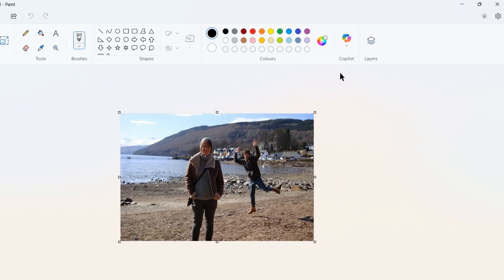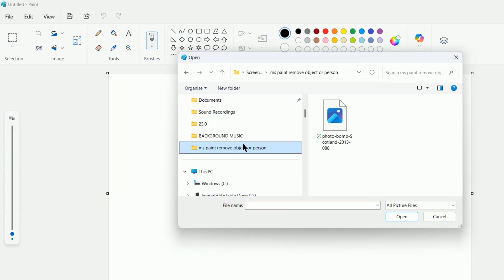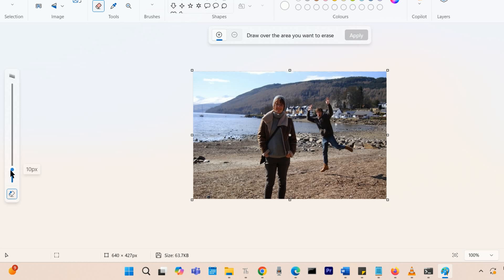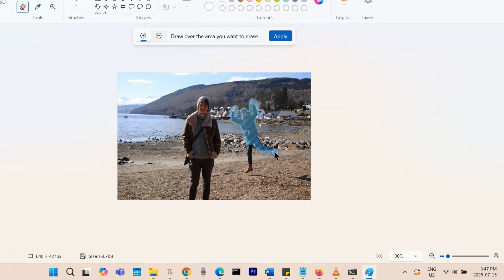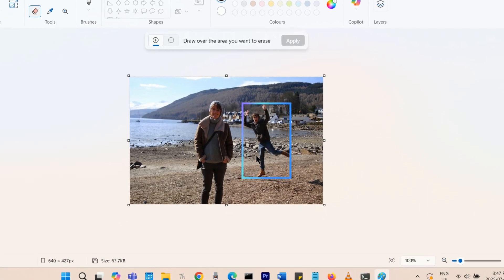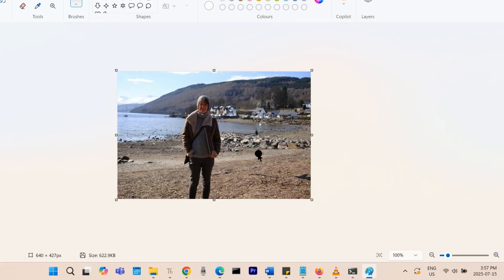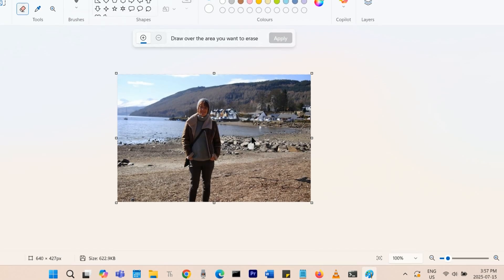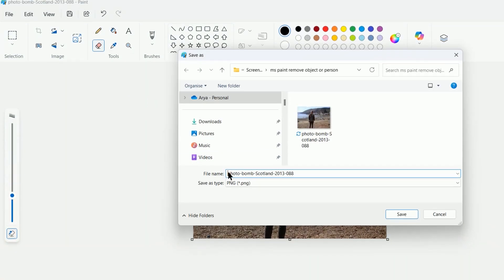Remove People or Objects in Photos with Microsoft Paint | (Full Tutorial 2025)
🧽 How to Remove Objects or People from Photos Using Microsoft Paint (2025 Update)

Need to erase someone or something from your picture—without using Photoshop? In this step-by-step tutorial, we’ll show you how to use the new Generative Erase tool in Microsoft Paint to seamlessly remove unwanted objects, people, or details from your photos. No expensive software or advanced skills required!

Microsoft has now integrated AI-powered image editing directly into Paint, making it easier than ever to clean up photos in just a few clicks.

✅ What You’ll Learn in This Video:

00:00 – Intro: Microsoft Paint’s new AI editing feature
00:05 – How to access the Copilot's Generative Erase tool
00:22 – How to use the eraser cursor and adjust its size
00:30 – How to select and erase a person or object completely
00:45 – How to fix leftover elements with a second erase pass
01:00 – How to save your edited image as a new file

💡 Why Use Microsoft Paint for This?

Free with Windows

AI-powered background fill

Fast & intuitive editing

No need to download external tools or apps

🖼️ Perfect for:

Cleaning up travel photos

Removing photo bombers

Editing out distractions

Creating polished social media content

Quick image fixes for presentations, documents, or design mockups

📁 Export Options:

Save as PNG, JPEG, BMP, or GIF

Works with any Windows 11 device running the latest Paint update

📌 Tip: If the background doesn’t look quite right after the first try, just re-apply the Generative Erase tool for better AI results.